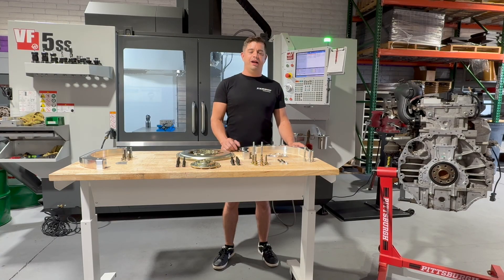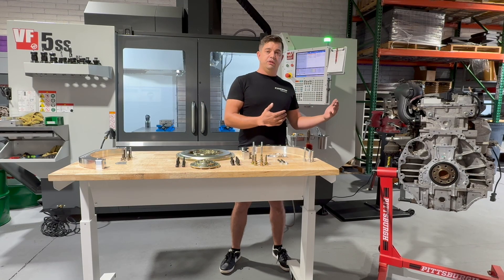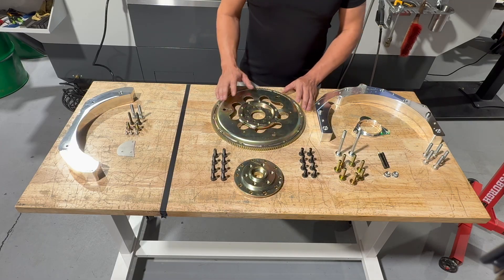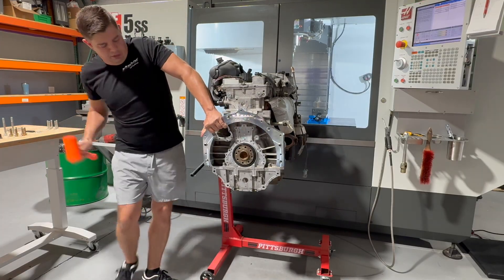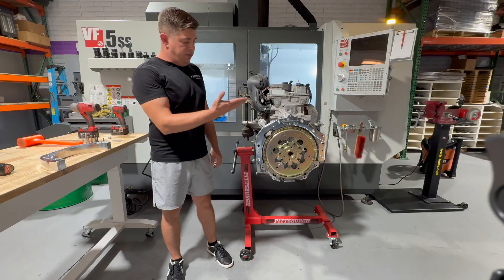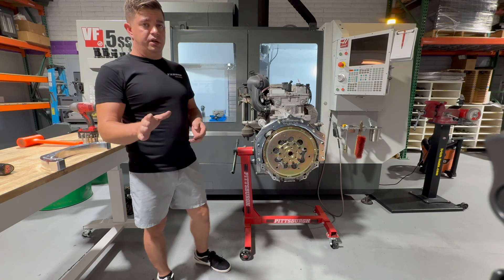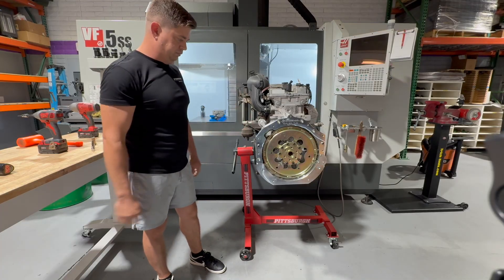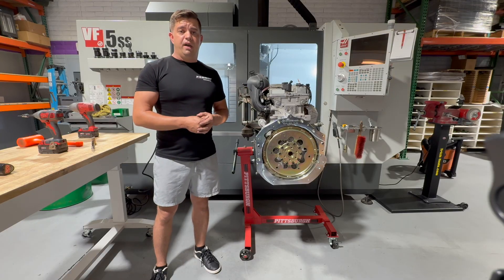FABbot Atlas 4200 to GM LS Adapter Overview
This adapter fully converts your Atlas 4200 crank and bellhousing bolt pattern to be dimensionally identical to a Gen 3/4 GM LS engine. This allows for any transmission option that can be bolted to an LS to be bolted to your Atlas 4200.

-COST EFFECTIVE AND FLEXIBLE TRANSMISSION SOLUTIONS
-LARGE CLUTCH OPTIONS WITH 11” AND 12” CLUTCH COMPATIBILITY
-BEST IN CLASS SERVICEABILITY WITH OEM PARTS
-LARGE MARKET FOR TRANSMISSION COMPONENTS